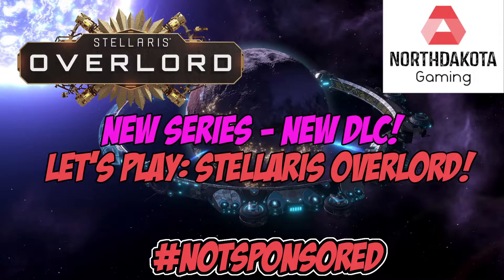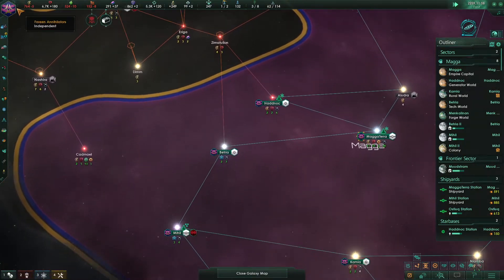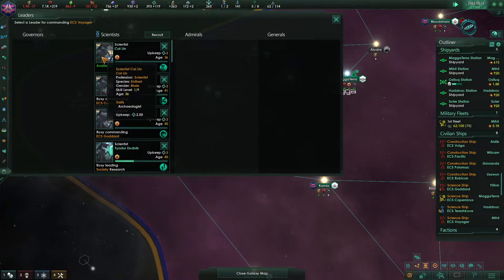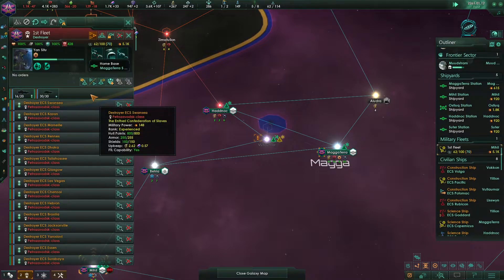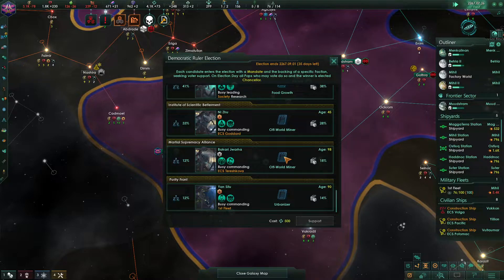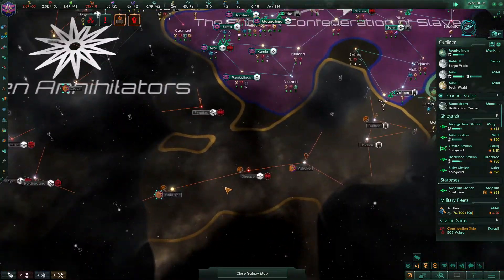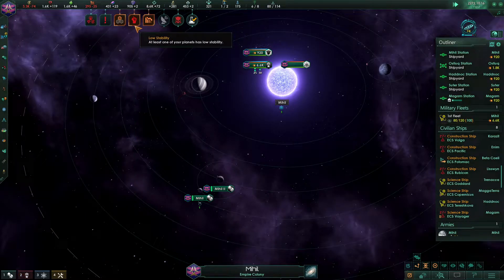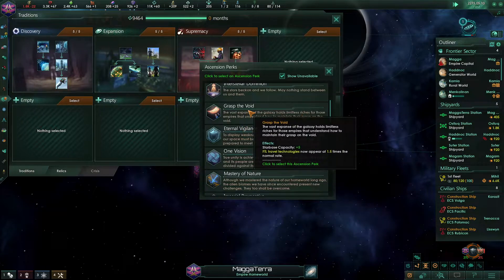The Slave Revolt! | Let's Play: Stellaris - Overlord - Pt 4 | The Entheri Confederation of Slaves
Let's Play Stellaris Overlord. The latest expansion by Paradox Interactive.

A democratic slavers republic, has there been such a thing? Xenophobic and Fanatic Materialists what could go wrong?

When my slaves revolted :(